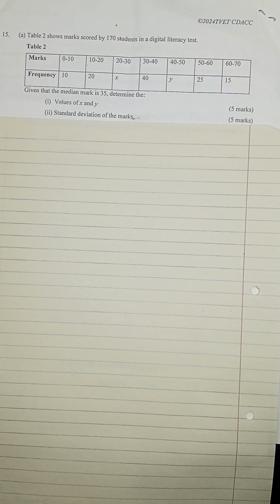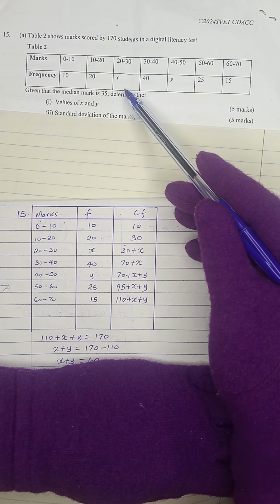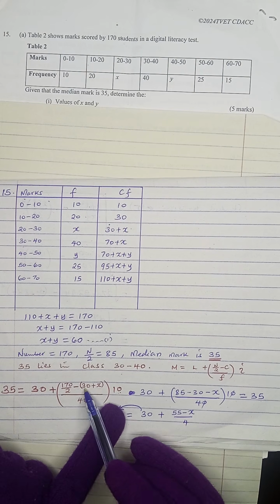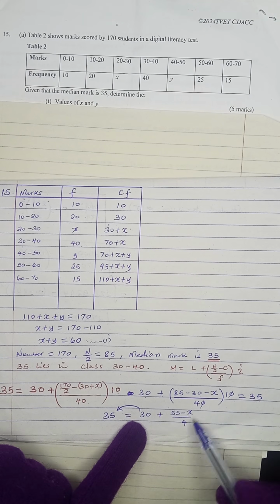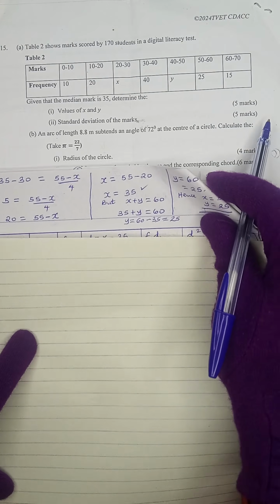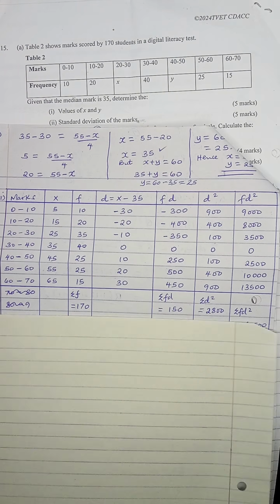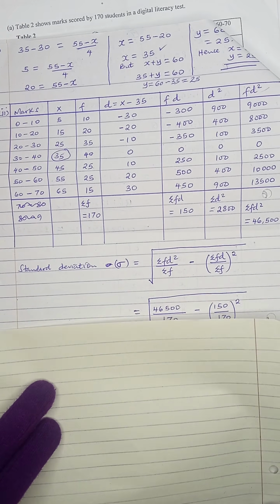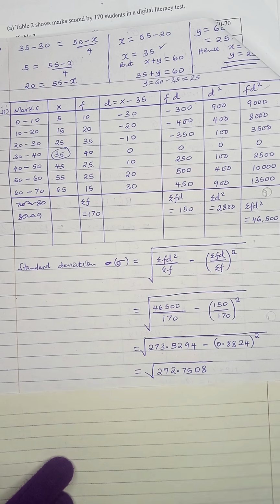Numeracy Skills Level 6: July/August 2024 Qn 15a